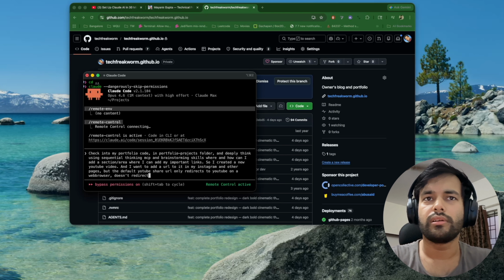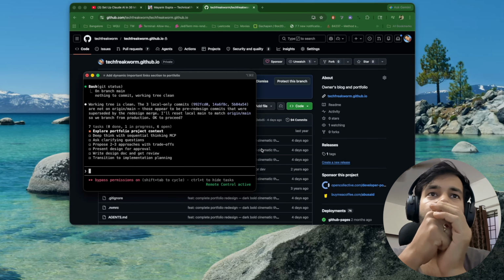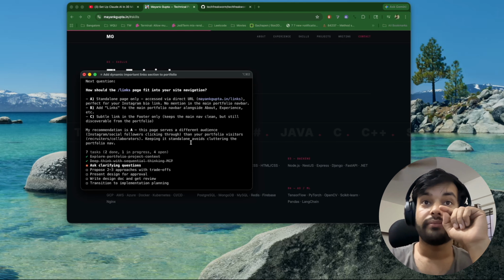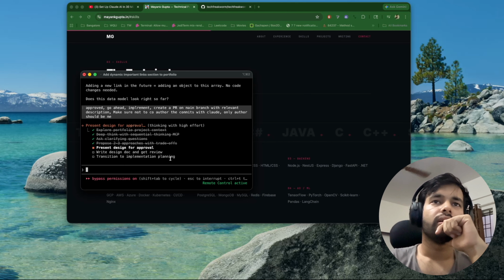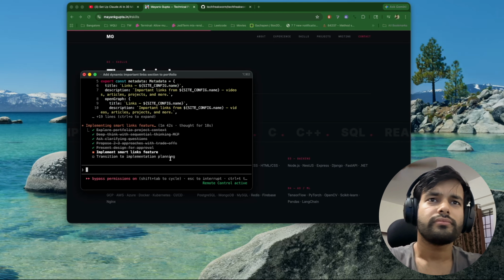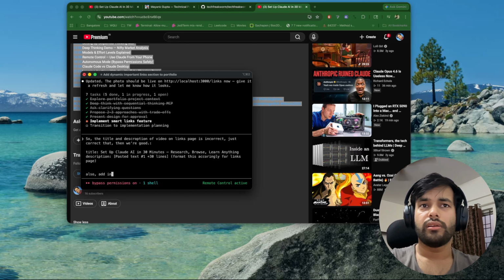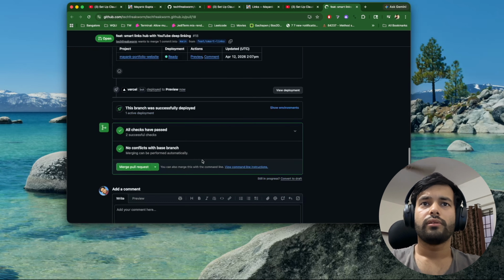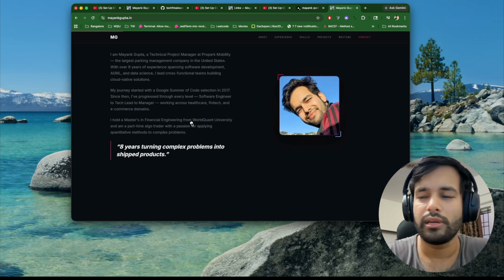Ditched Linktree — Built a Smarter Links Page with Claude Code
Default YouTube share links open a browser on mobile — not the app. So instead of paying for Linktree or
  Beacons, I built my own smart links page on my portfolio in about 30 minutes using Claude Code — with full
  Google Analytics tracking, a free portfolio cross-promo bonus, and auto-deploy via Vercel.

  🧠 WHAT YOU'LL SEE
  • Driving Claude Code over remote control (I did this from my phone)
  • Using the sequential-thinking + brainstorming MCPs to plan the feature
  • Weighing 3 redirect approaches (client-side vs server-side vs hybrid) and picking the one that keeps GA
  tracking intact
  • Why a separate /links page beat shoving a section into the portfolio
  • Iterating on the UI (photo vs initials, video title & description)
  • Raising the PR and letting Vercel auto-deploy on merge

  Fun fact: the whole portfolio — design, gradients, animations, sections — was also built with Claude. Drop
  a comment if you want a dedicated "build your own portfolio with Claude" video next.

  ⏱ CHAPTERS
  00:00 Intro — living life on easy mode
  00:12 The problem: YouTube share URLs don't open the app
  01:05 Firing up Claude Code with remote control
  02:14 Why DIY over Linktree: analytics + portfolio bonus
  05:24 Claude's clarifying questions (scope & placement)
  07:27 Three redirect approaches + picking one for GA tracking
  08:32 Design accepted, implementation begins
  10:30 Why a separate /links page (audience split)
  11:22 First deploy, UI tweaks (photo instead of initials)
  12:27 Fixing title/description + future YouTube API idea
  14:46 Raising the PR
  15:17 Vercel auto-deploy & live verification
  17:05 Wrap-up — portfolio was also built with Claude

  🛠 STACK
  Claude Code · MCP (sequential-thinking, brainstorming) · Next.js · Vercel · Google Analytics · GitHub

  agentic coding, portfolio hacks, and AI workflows.